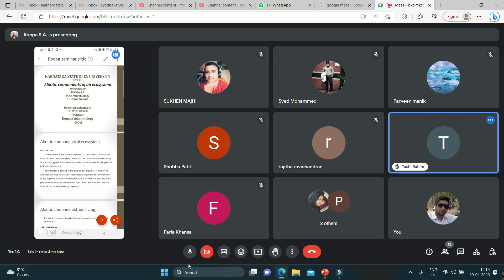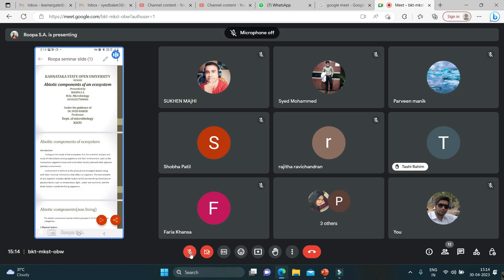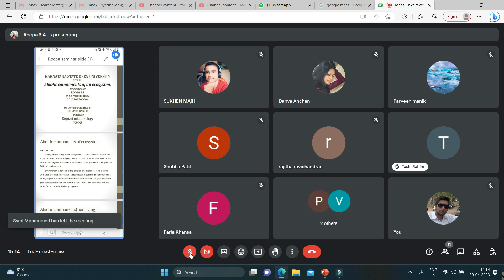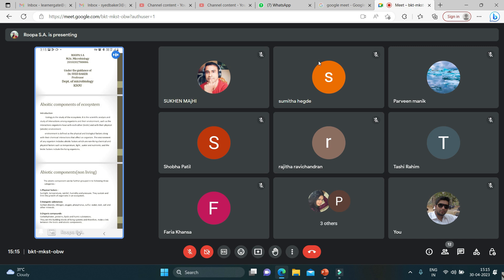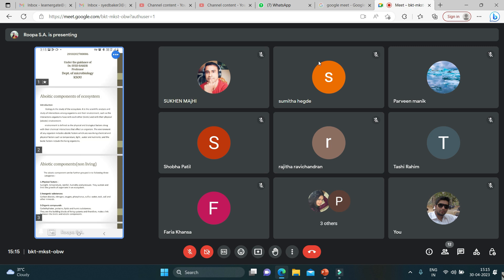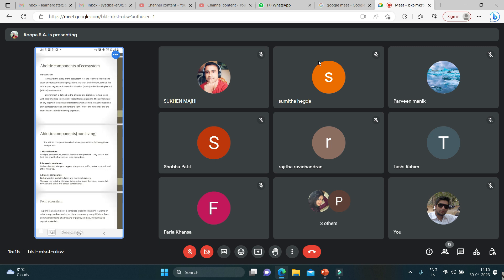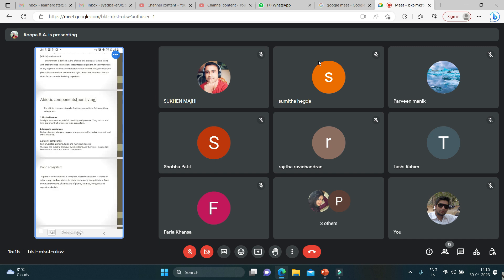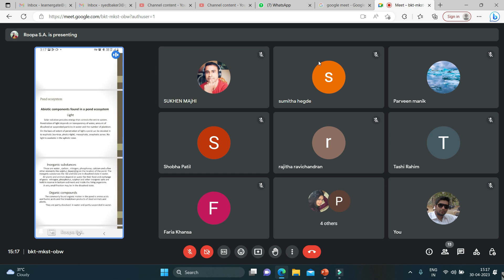Abiotic Components of an Ecosystem